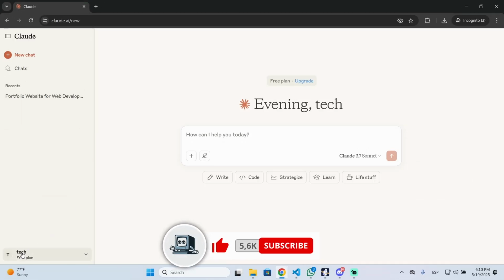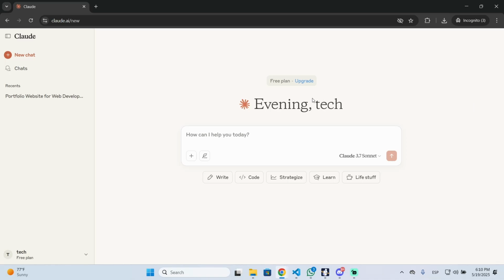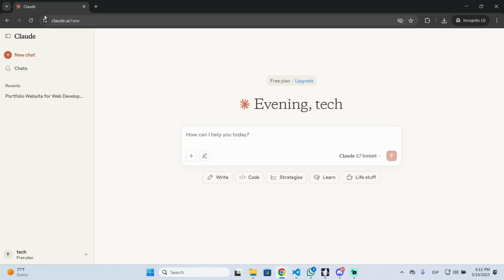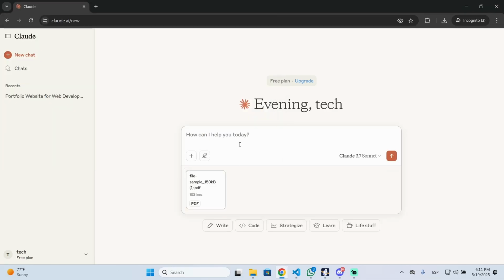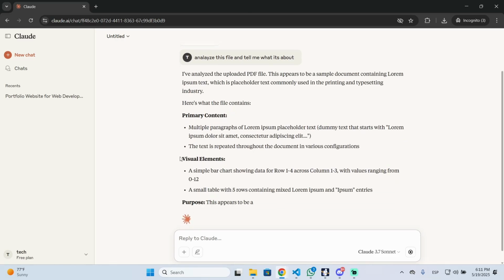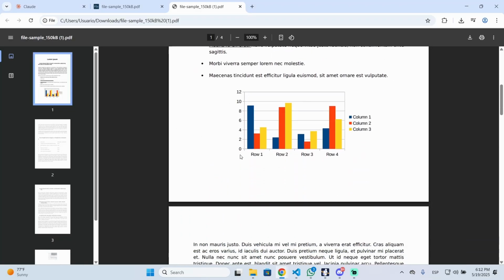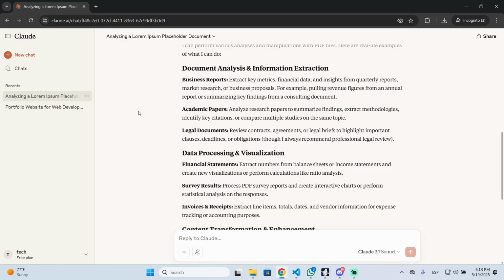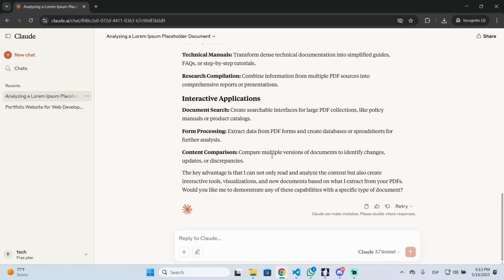Claude How To Upload PDF Files To Claude AI For FREE Tutorial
Learn how to upload PDF files to Claude.ai for free and let the AI read, summarize, and analyze your documents instantly! This tutorial is perfect for students, professionals, and researchers who want to use Claude to process files with ease.

✅ No payment needed
✅ No extensions required